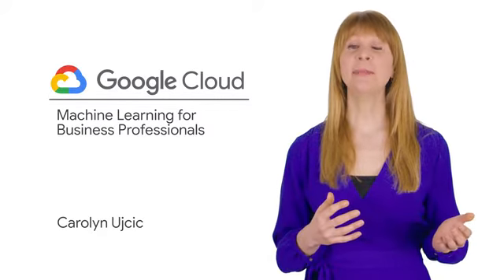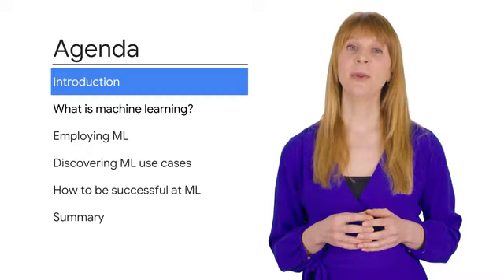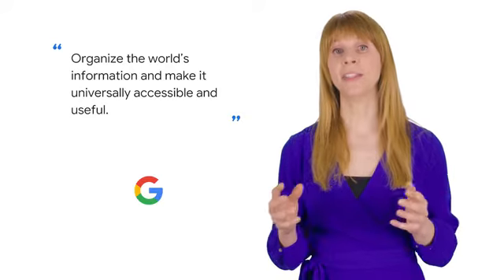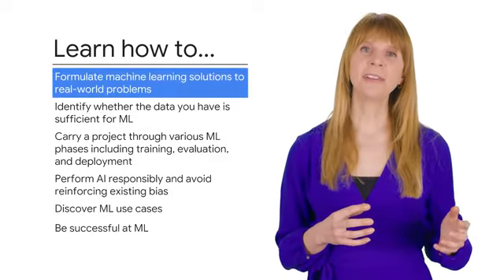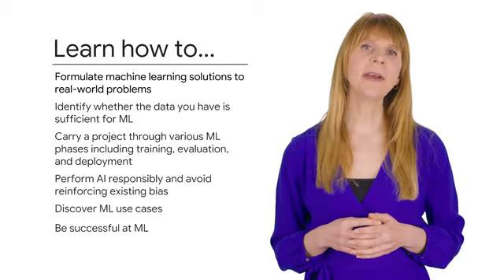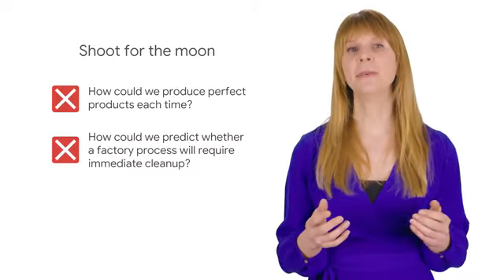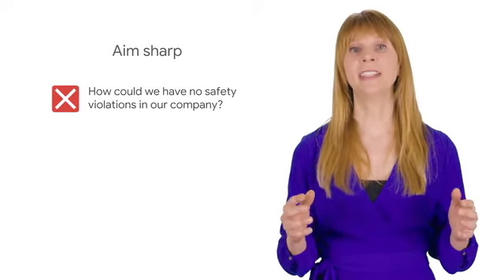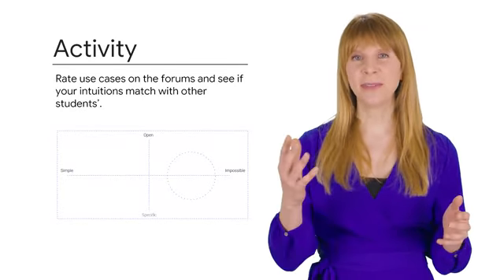Machine Learning for Business Professionals - Learn Machine Learning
This is the best Machine Learning course
This course is intended to be an introduction to machine learning for non-technical business professionals. There is a lot of hype around machine learning and many people are concerned that in order to use machine learning in business, you need to have a technical background. For reasons that are covered in this course, that's not the case. In actuality, your knowledge of your business is far more important than your ability to build an ML model from scratch.By the end of this course, you will have learned how to:
• Formulate machine learning solutions to real-world problems
• Identify whether the data you have is sufficient for ML
• Carry a project through various ML phases including training, evaluation, and deployment
• Perform AI responsibly and avoid reinforcing existing bias
• Discover ML use cases
• Be successful at ML
You'll need a desktop web browser to run this course's interactive labs via Qwiklabs and Google Cloud Platform.